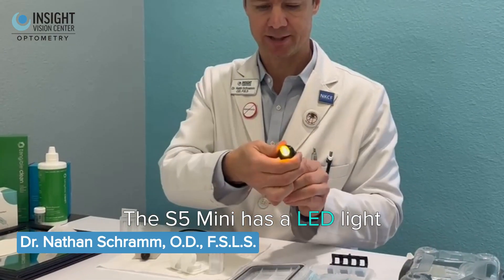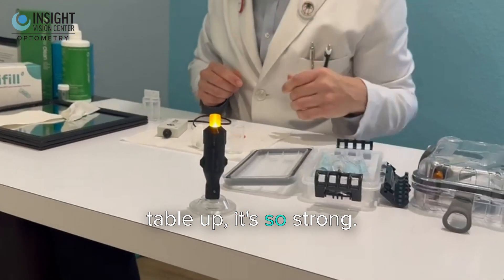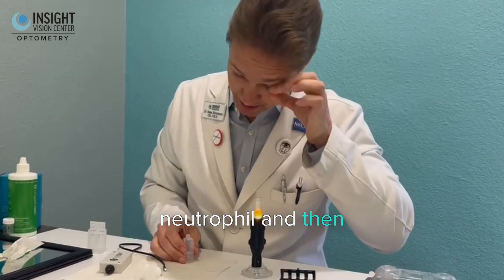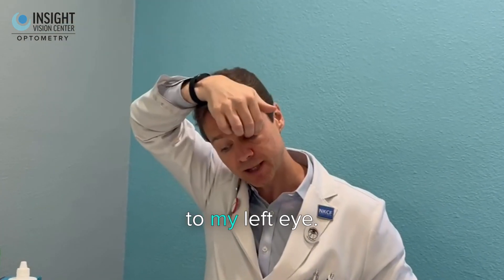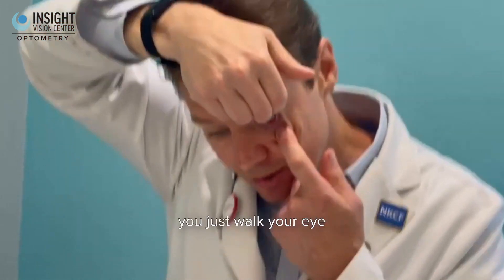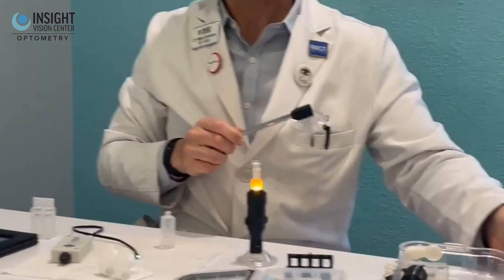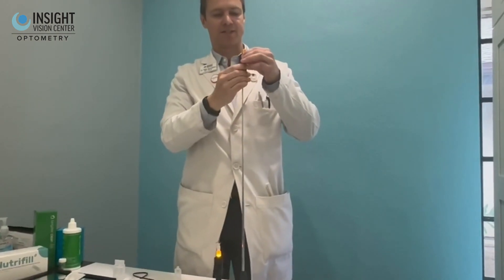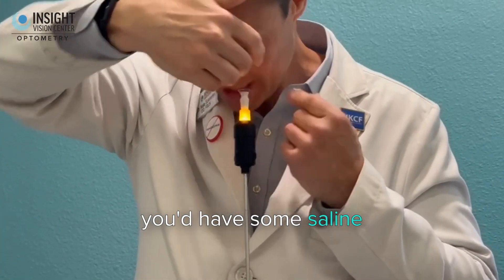Quick Scleral Lens Insertion Tricks with LED Plungers for Easier Vision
Are you struggling with getting your scleral lenses in just right? Dr. Nathan Schramm explains exactly how a well-designed plunger can make a big difference in your lens insertion routine. This video is a must-watch for anyone curious about the technical details and practical application of scleral lens plungers, especially for those facing challenges with keeping the eye open during the process.

In this informative demonstration, Dr. Schramm walks us through the features of the S5 Mini with its built-in LED light and shows how its unique design produces a strong plunging effect when turned. He carefully explains the step-by-step process of using the plunger, positioning it for optimal performance, and keeping your elbow on the counter for better stability.

Here’s a quick rundown of the key points covered in the video:

- Detailed explanation of the S5 Mini plunger and its LED light functionality
- Demonstration on achieving a strong plunge effect by turning the device correctly
- Step-by-step guidance on the proper hand placement and technique for lens insertion, including tips for patients who struggle to keep their eye open
- Comparison of the S5 Mini with an alternate device that features a higher LED light, catering to patients with limited bending ability

Dr. Schramm shares his expert advice in a friendly, down-to-earth manner that mirrors a conversation with your local eye doctor. He even highlights techniques like filling the plunger with saline for added comfort and using your opposite hand to manage eye opening effectively. If you’re looking to improve your scleral lens handling skills and regain confidence in your routine, this video provides practical insights and useful tips to help you every step of the way.

Welcome to Insight Vision Center Optometry, Orange County's Top Rated Specialty Eye Care Practice! 👁️✨

🌟 Meet Dr. Nathan Schramm, O.D., F.S.L.S. 🌟

Dr. Nathan Schramm is a globally recognized optometrist specializing in scleral lenses, specialty contacts for irregular corneas, and myopia management. A fellowship-trained ocular prosthetic specialist and Certified Nutrition Specialist, he blends advanced clinical expertise with a holistic approach to eye care. As an educator, author, and innovator, Dr. Schramm’s passion lies in restoring vision for patients with severe corneal conditions and shaping the future of optometry through his groundbreaking work in scleral lenses and myopia control.

💙See us at Insight Vision Center Optometry, Orange County's top rated Eye Care Center

Our eye doctors have a reputation as experts in their specialty fields and are referred to from across Southern California including Irvine, Santa Ana, Huntington Beach, Newport Beach, and across Orange County.

We are referred for our advanced specialty care including:

1️⃣ Keratoconus, Dry Eye, & Corneal Care

2️⃣ Children’s Vision Center at the “Eye Gym” providing Vision Therapy, Developmental Eye Exams, Special Needs, and Myopia Management

3️⃣ TBI, Sports Vision Training, and Functional Vision Care

►Located at:

Insight Vision Center Optometry

3151 Airway Ave Ste M3

All content provided by the speaker, the practice, the channel owner, and their representatives in this video and its description including information, opinions, references, and links is intended for informational purposes only. The speaker is not offering specific medical advice, as all medical guidance should be tailored to each individual's unique medical situation. Nothing presented in this video or its description is intended to establish a physician-patient relationship, replace the services of a trained physician or healthcare professional, or substitute for professional medical advice, diagnosis, or treatment. Always consult a licensed eye doctor regarding any health-related concerns or questions you may have.